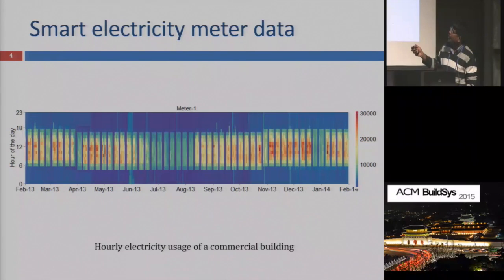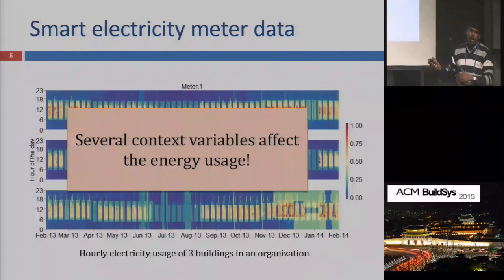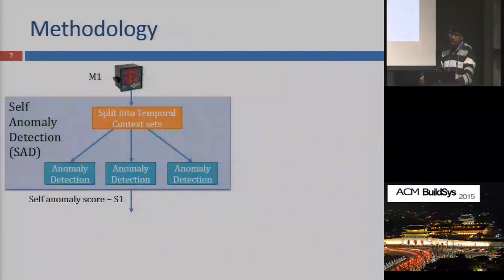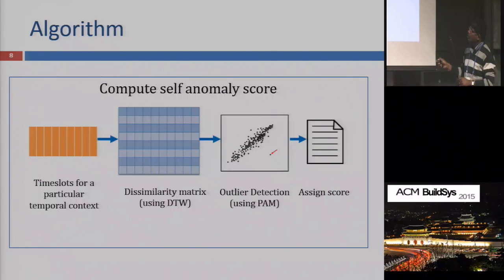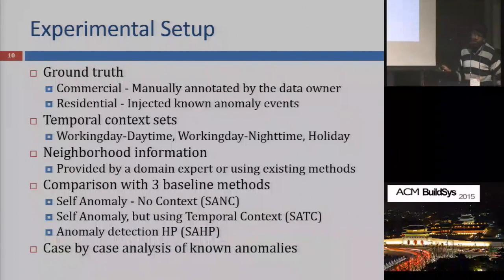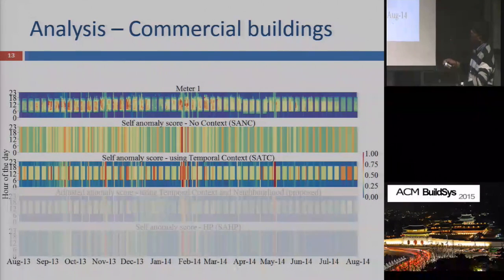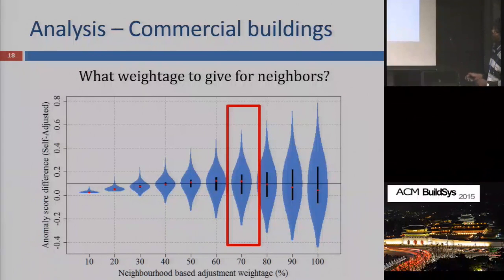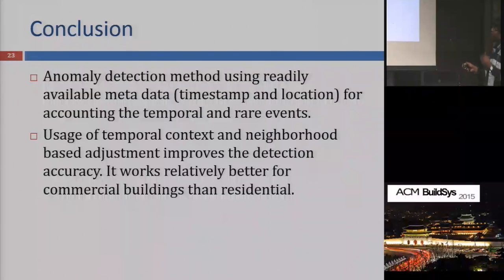BuildSys 2015 - Multi-User Energy Consumption Monitoring and Anomaly Detection